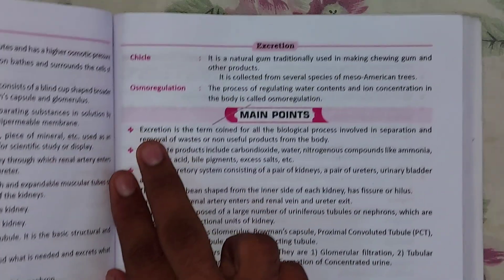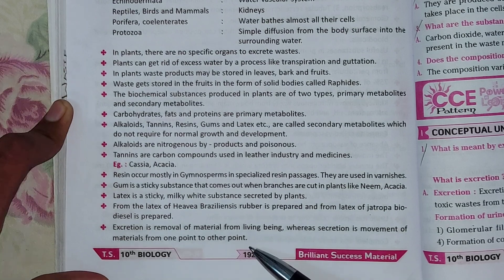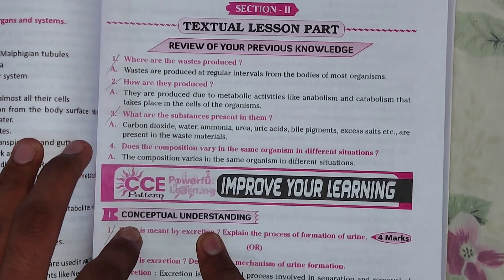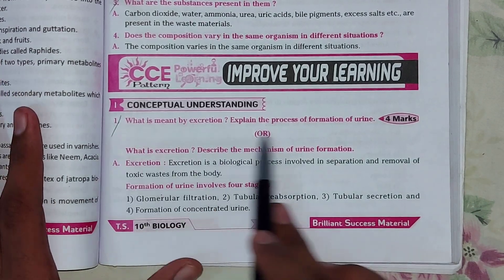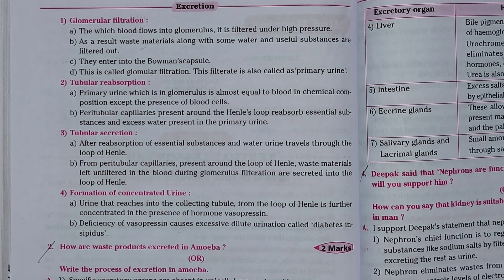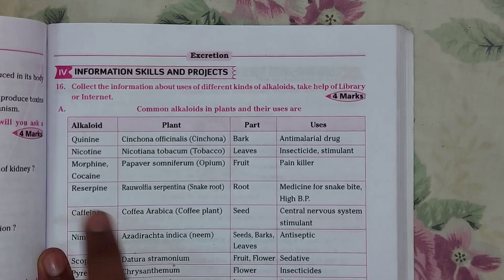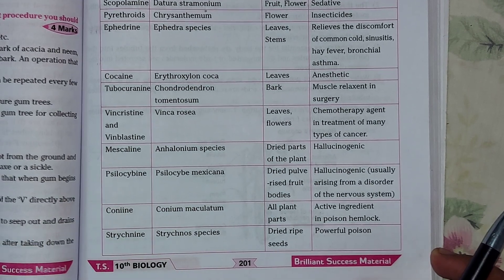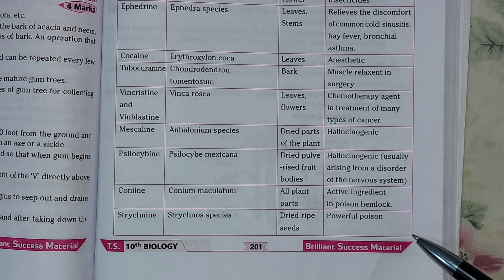Excretion class 10 questions and answers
Cover Topics :- Excretion

{9TH CLASS ALL SUBJECT PLAYLIST'S}

[7]9th Class Social subject all chapter's questions answers playlist link 👇

{10TH CLASS ALL SUBJECT PLAYLIST'S}

[NOTICE]
3. Like this video.